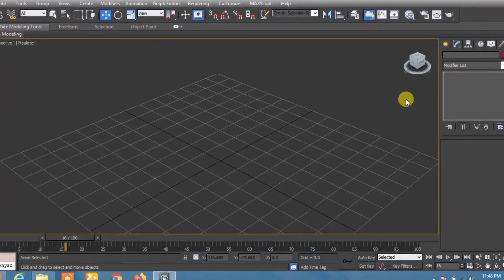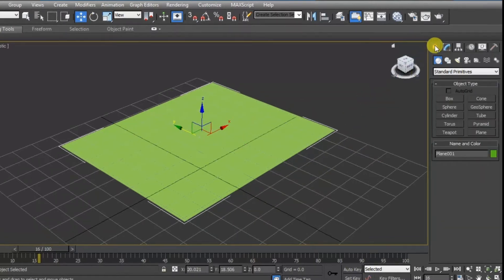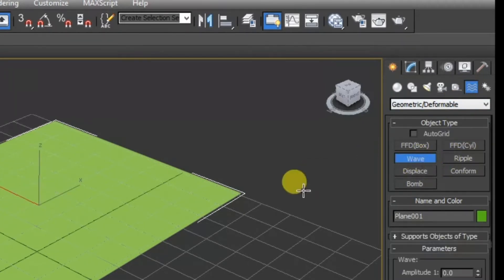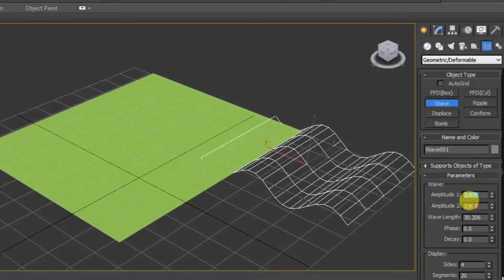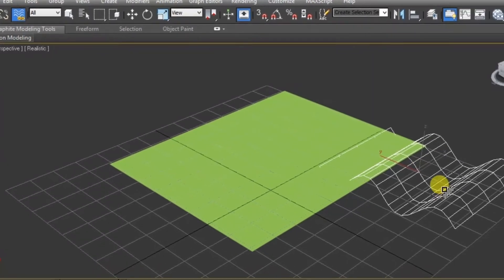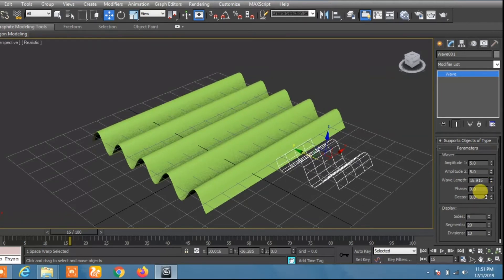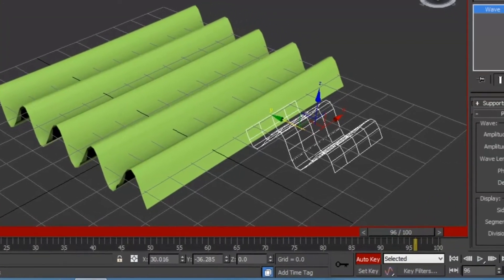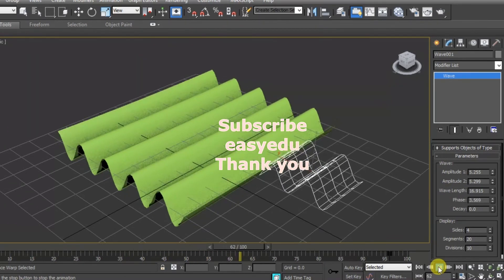how to creat waves and animate with 3ds max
creating and animating waves with audodesk 3ds max is very simple and stright. audodesk 3ds max is powerful tool for creating objects texture, 3d modeling and animation. this video demonstrate how to create wave or ripples using 3ds max.
Step involves in creating waves are following
1. create a plane
2. increase the length and width segment of the plane
3. go space wraps and click on waves. create a wave
4. apply the space wrap of wave to the plane
Thats it